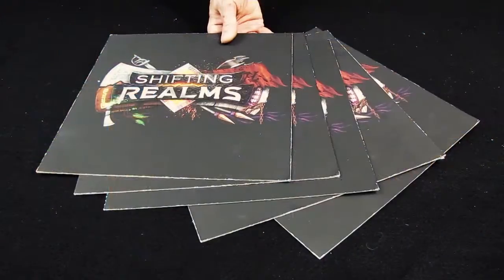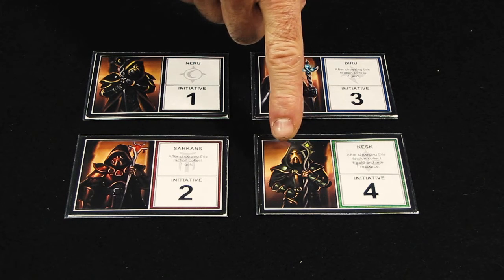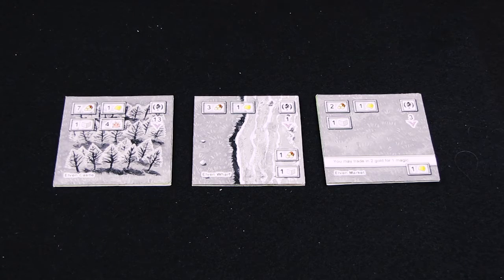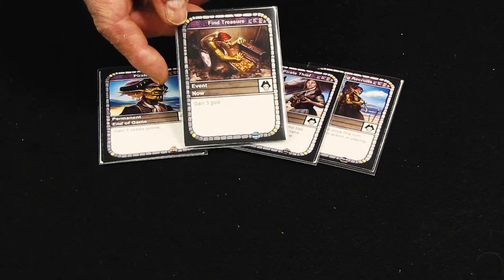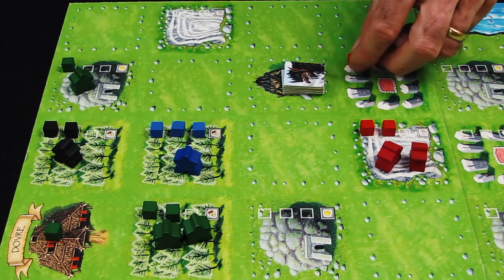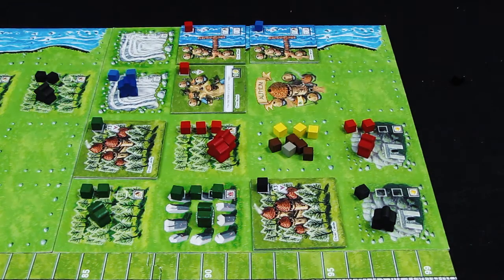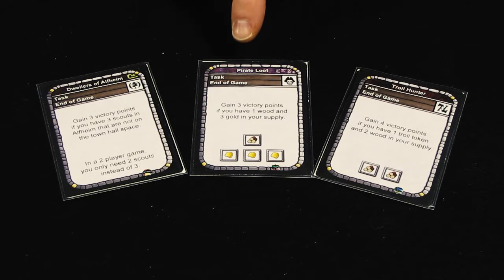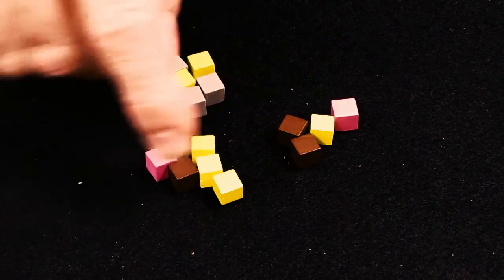It's Game Time! with Soaring Rhino - Episode 5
In this episode Jeff uses his prototype to explain how to play Soaring Rhino's first game "Shifting Realms."